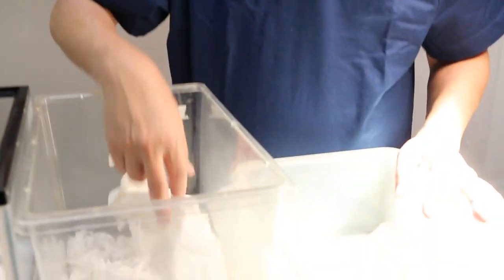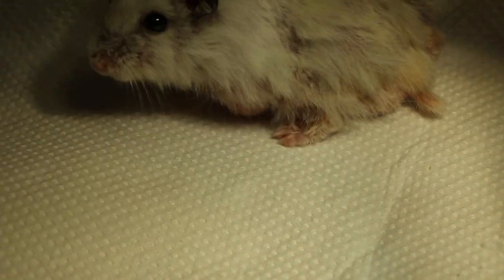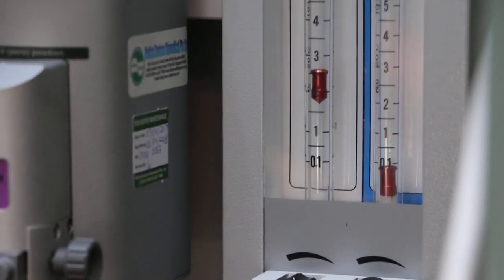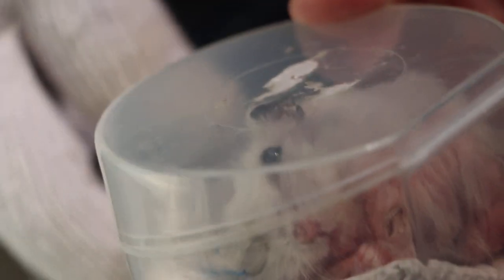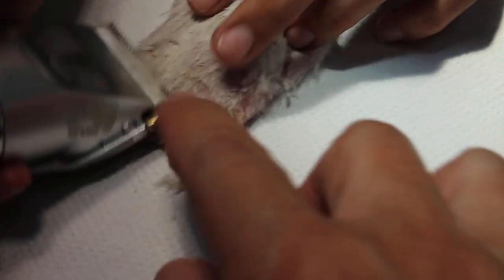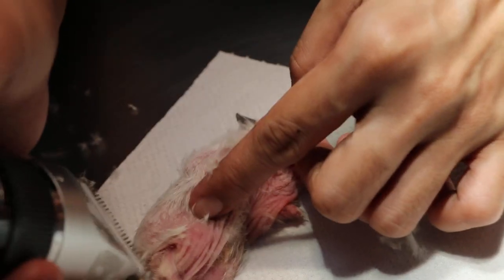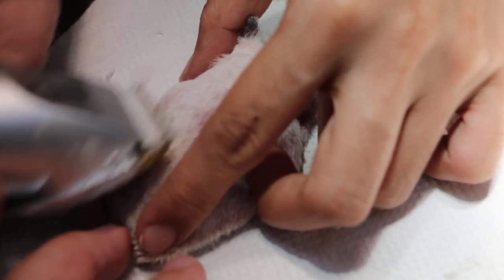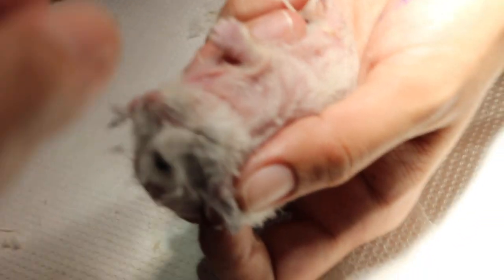A dwarf hamster has lower body hair loss and infection Part 2/2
Ventral dermatitis in a Winter White dwarf hamster. Clipping bald is part of treatment at Toa Payoh Vets as shown in this video.